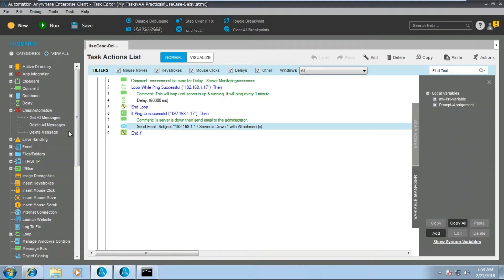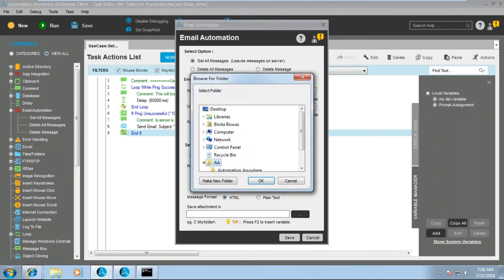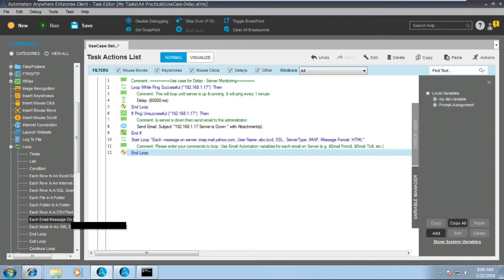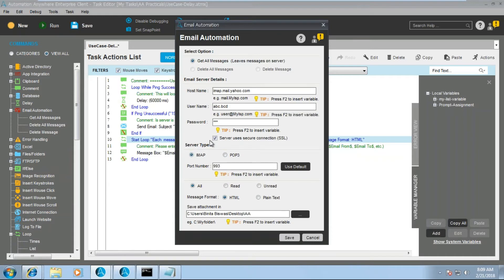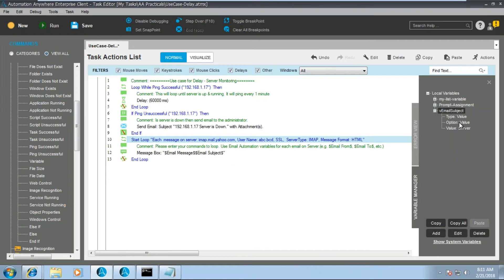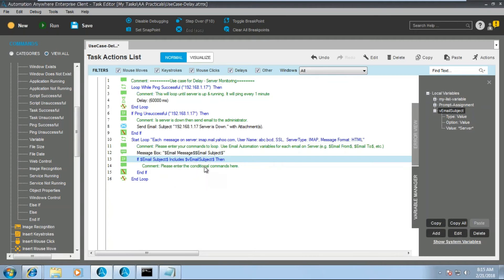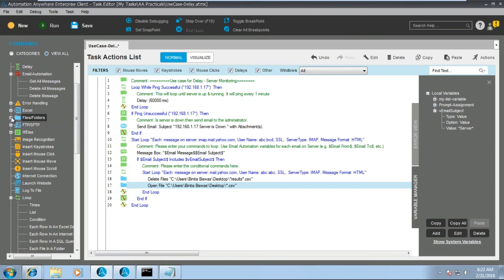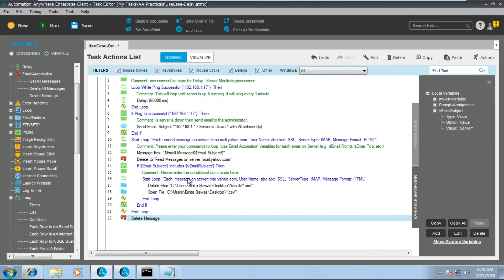Automation Anywhere Tutorials 9 Email Automation